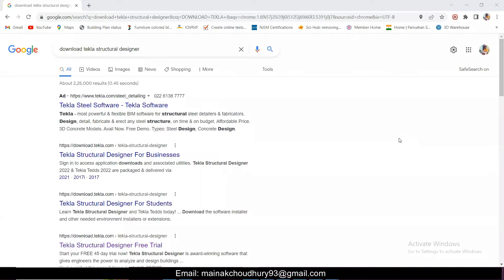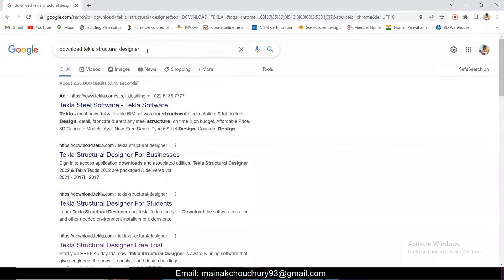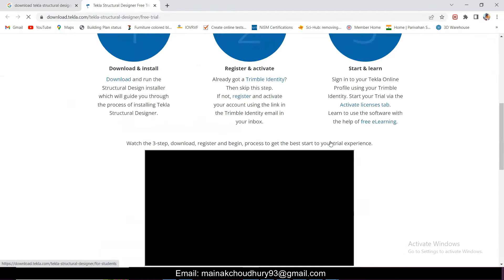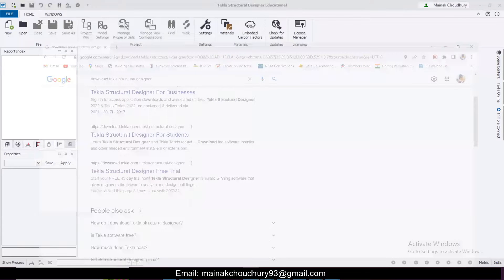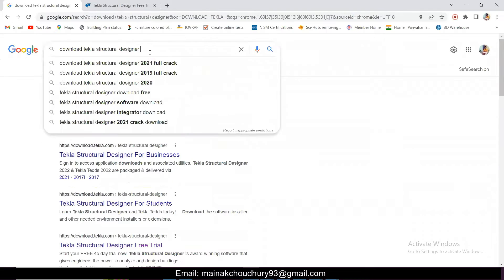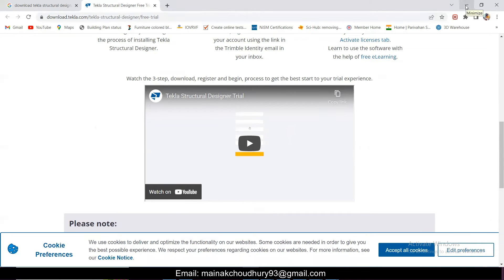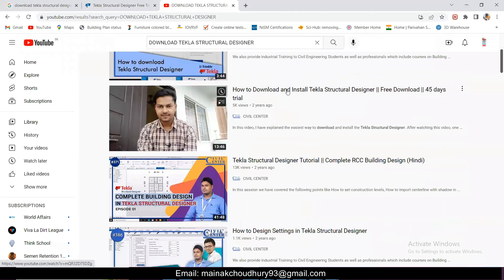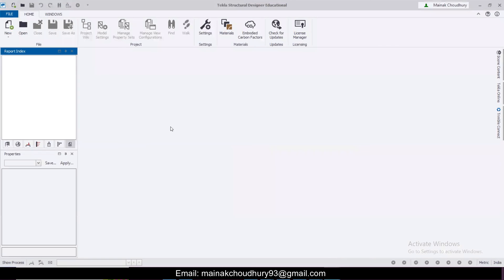Download Tekla Structural Designer || 365 Days Student Version|| Free